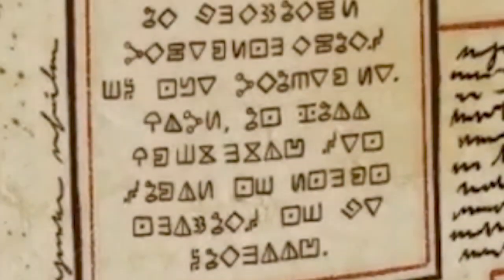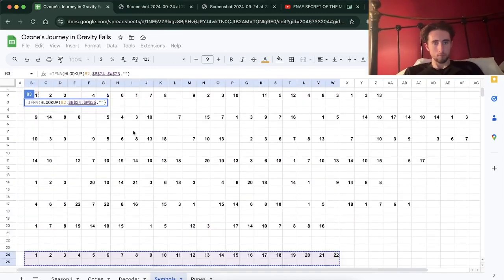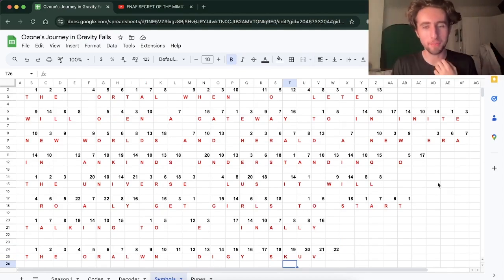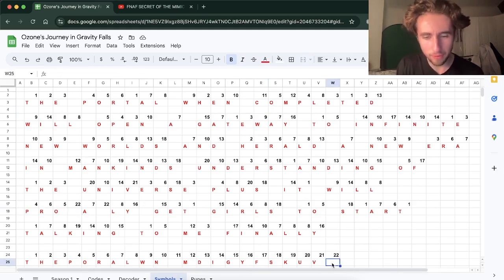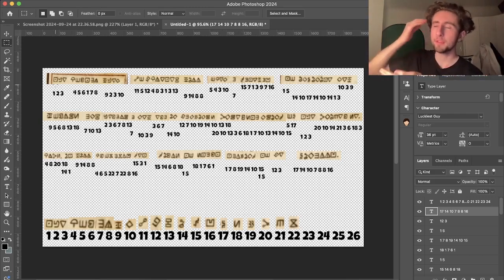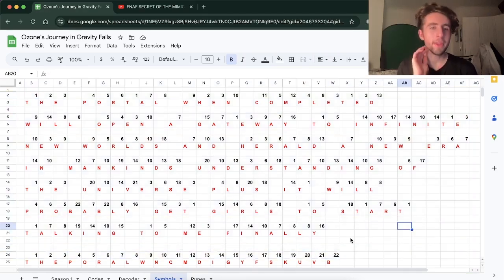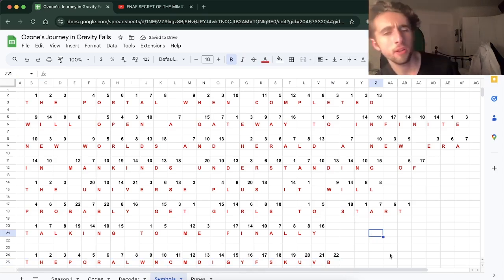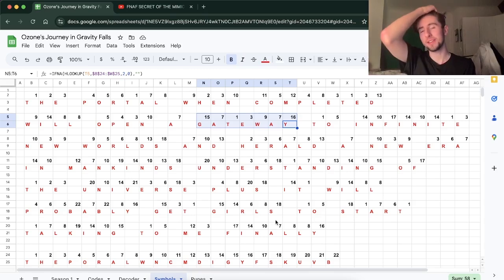I SOLVED Gravity Falls Season 1's BIGGEST Mystery EARLY??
I just finished my reaction series to the first season of Gravity Falls. I believe I just found a way to decode some of the secret journal messages I've been seeing throughout the series, which lead to some big surprises!